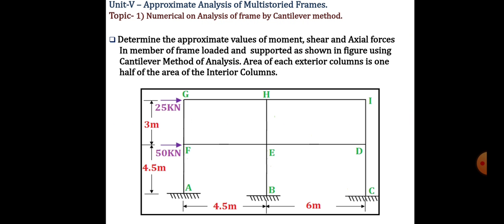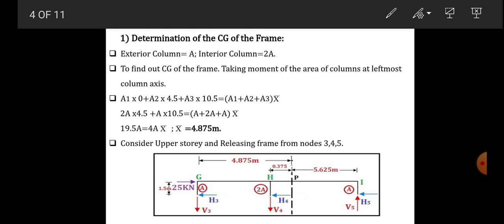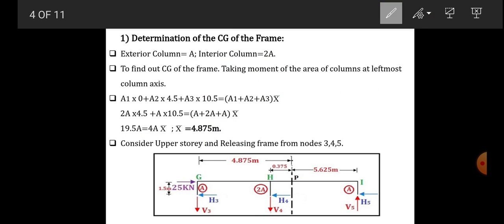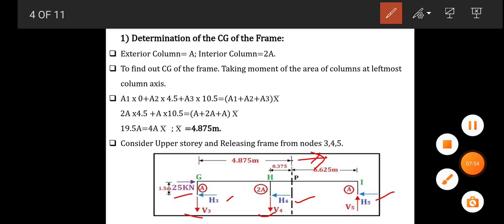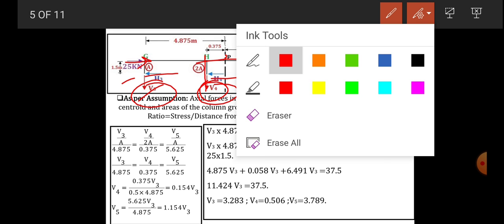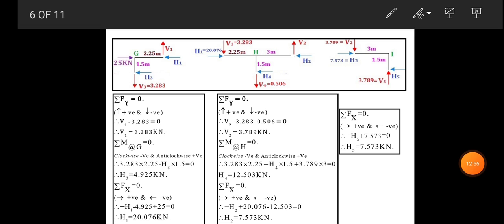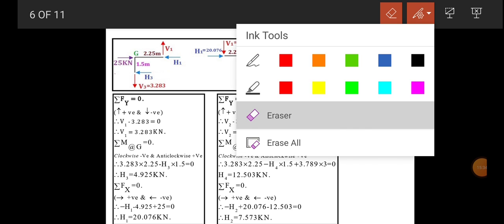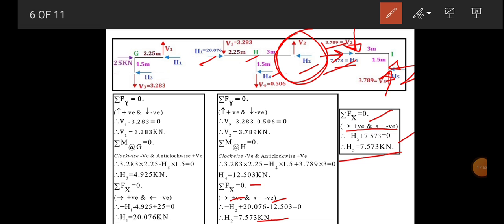Analysis of frame by Cantilever method Part I